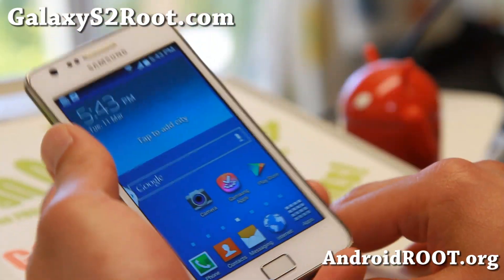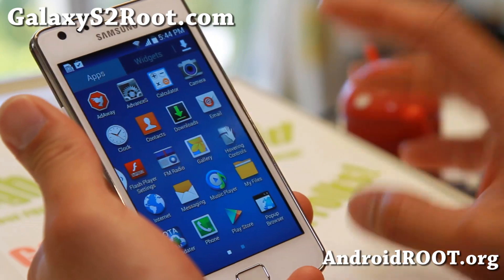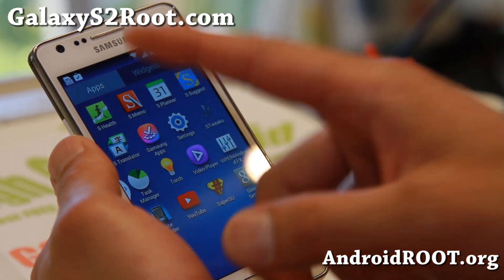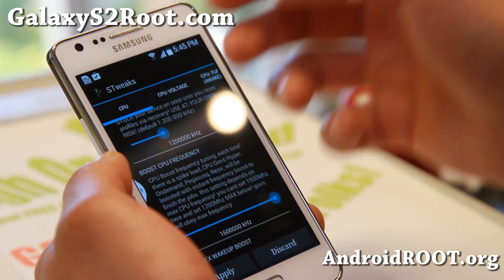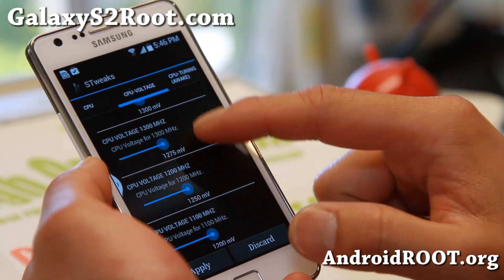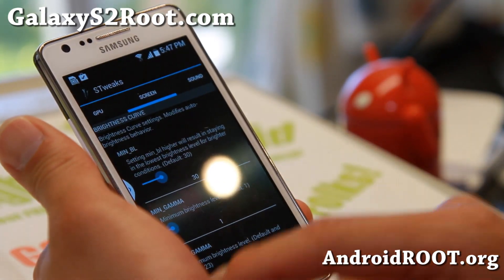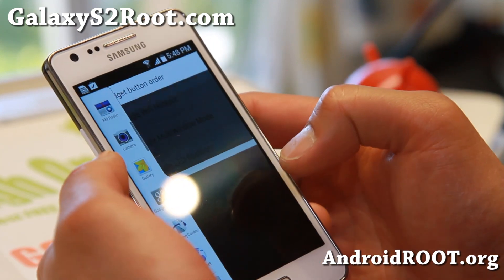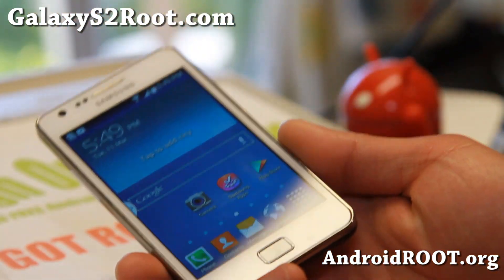WizzKat ROM for Galaxy S2!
Here's a quick overview of WizzKat ROM for Galaxy S2 Android smartphone users.